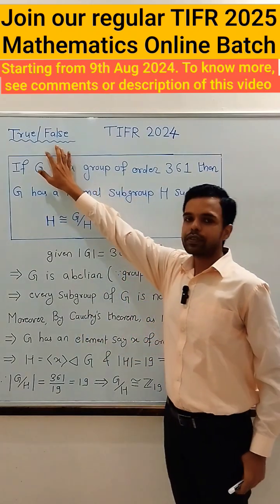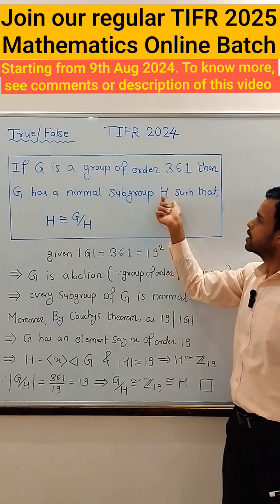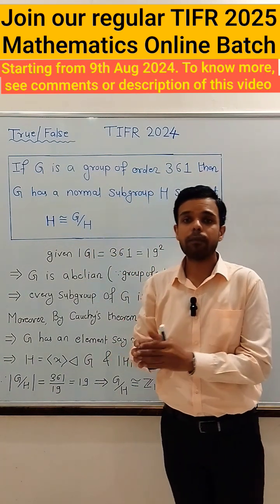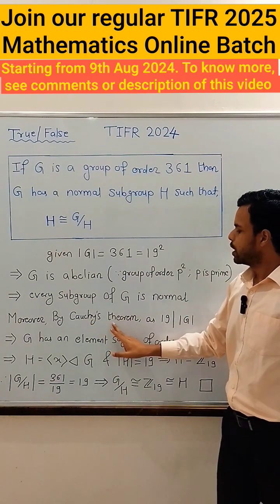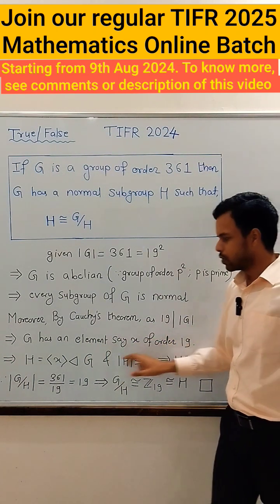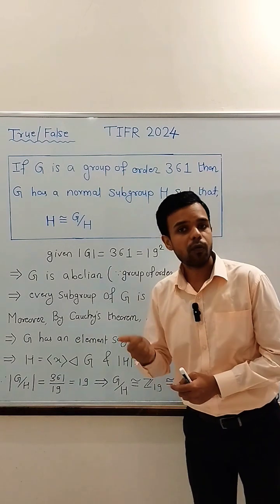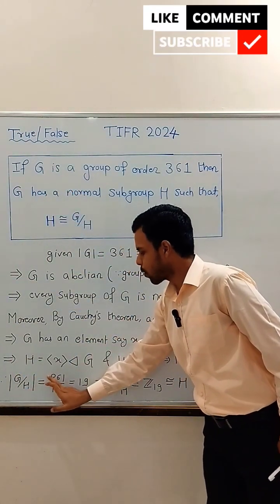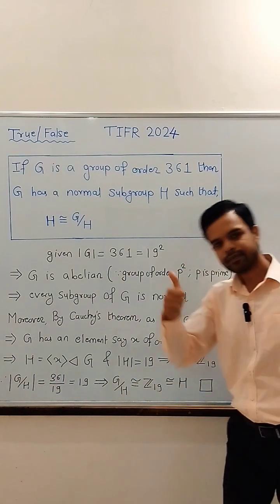Normal subgroup H such that G/H & H are isomorphic | TIFR Mathematics 2024 | Group Theory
In this, Video I have discussed the solution of True Or false question on group theory from TIFR Mathematics 2024 exam

🌟 New Batch Announcement! 🌟

We are excited to announce the launch of our new Online batch for the TIFR GS 2025 Mathematics exam starting on 9th August 2024.

Course Highlights:

-  All Theory + Concepts will be covered

-  Live Online Batch

- Detailed Study Material

- PYQs Discussion from TIFR, CSIR NET,
  NBHM, CMI, and more

-  Free Test series (Weekly 1-test
   4 Full-Length Tests FLT's)

(50% entirely New Questions in the Test Series! not from any of these exams, ensuring that you are thoroughly  prepared for anything, the exam might throw at you! )

Fees:
🖥️ Online: ₹6,999 (Pay in Installments)
🏫 Offline: ₹9,999

Enroll in a group discount offer and get an additional discount!

Don't miss this chance to prepare with expert guidance.

Join the Prime Institute of Mathematics, Amravati, and take the first step towards your success in the TIFR GS 2025 Mathematics exam!